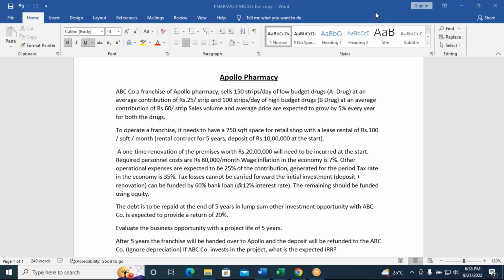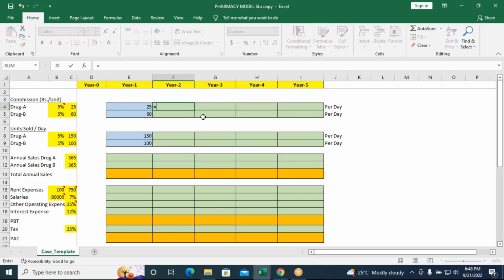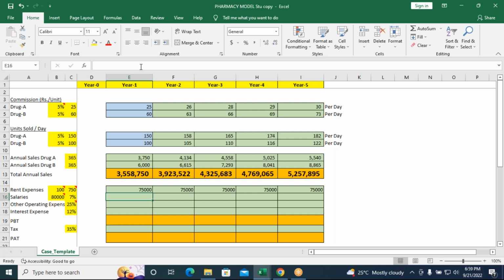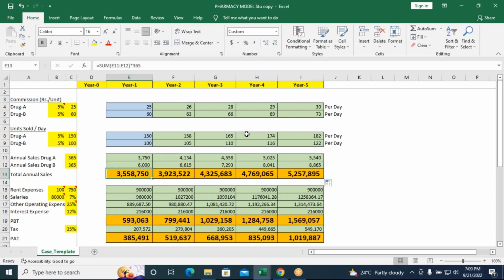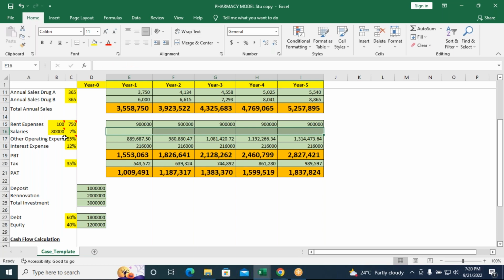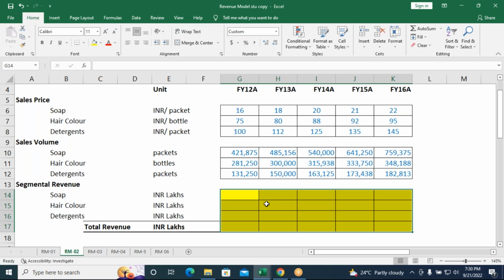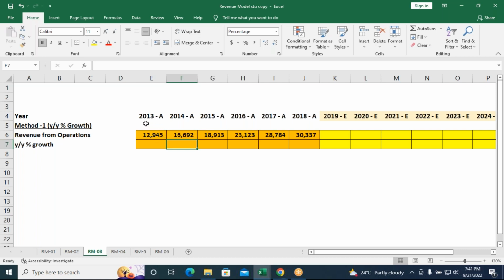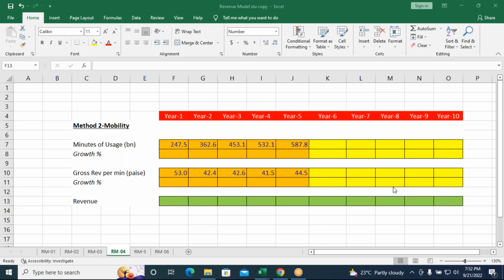Prabhavathi FM 21st Sep MCC